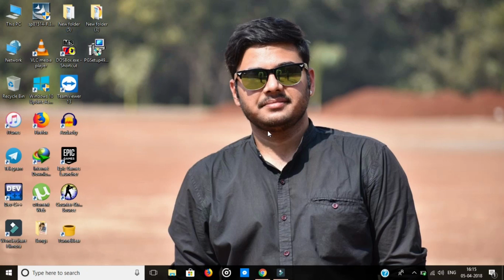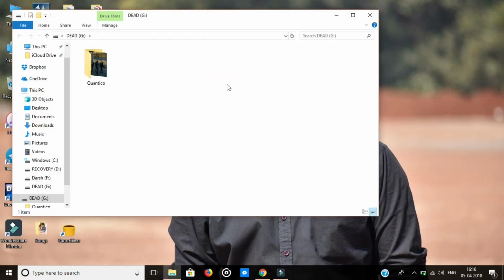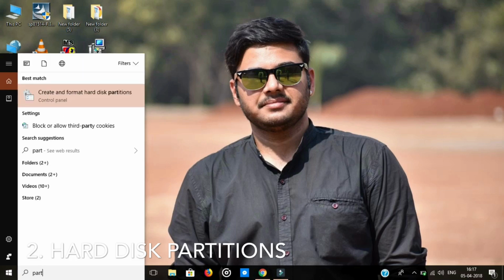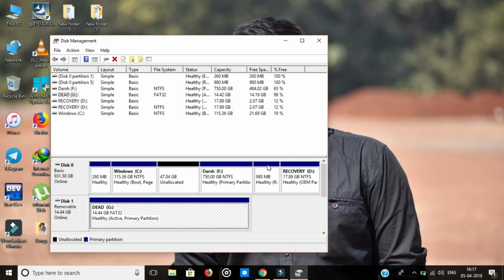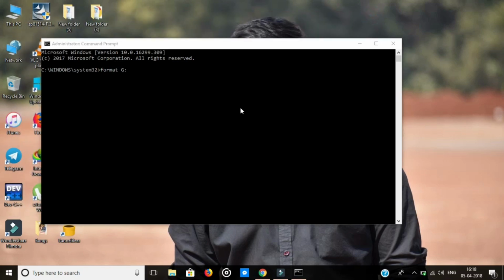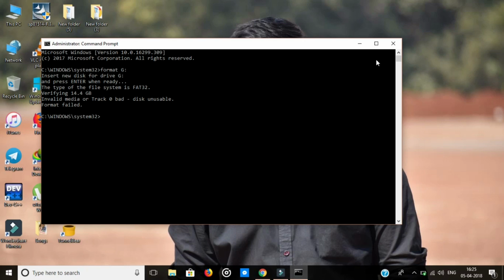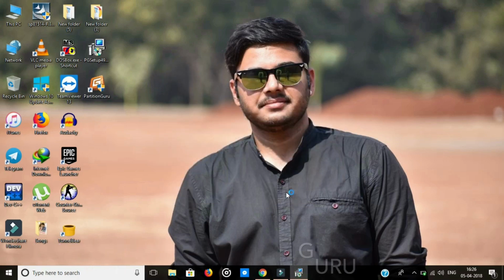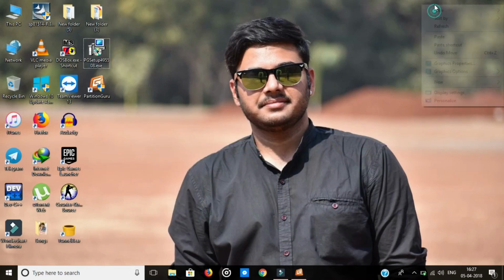Windows Was Unable To Complete The Format | Fixed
Hello Guys!
Welcome To SJRTD!!
This video is about the error 'Windows Was Unable To Complete The Format'.
Whenever a USB Drive or Flash Drive is affected by any virus. It is hard to format the the drive. In this video, I've explained how to format the any drive by using this tricks.

Sorry Guys! I've tried all possible ways to format the drive. But still some of you have commented me that the drive is not getting formatted. For that, I'm really sorry. I've tried all the best solutions I have. If you still face the issues, try doing this:
1. Try to use the pro versions of any software.
2. Contact customer care of that respective drive brand.